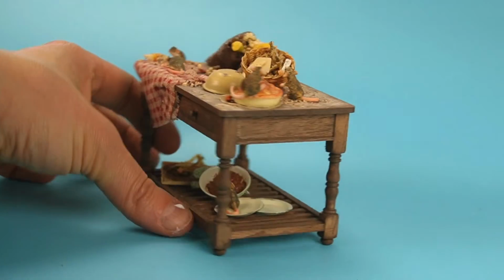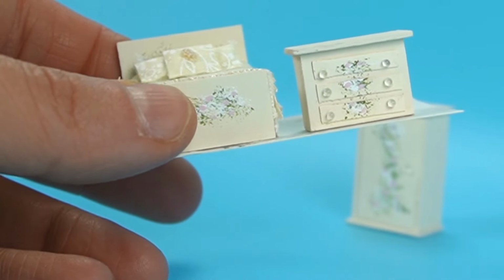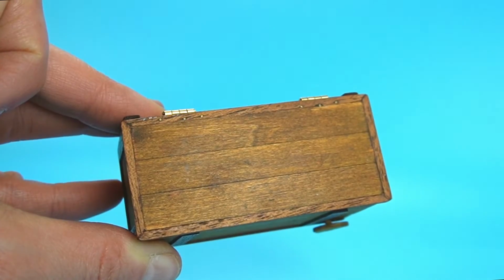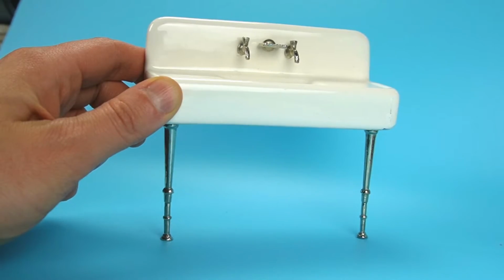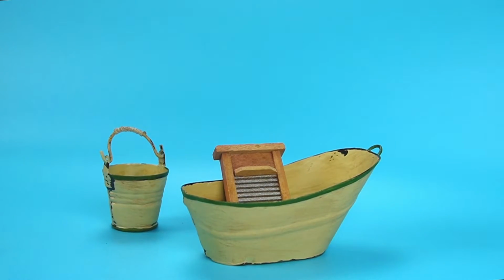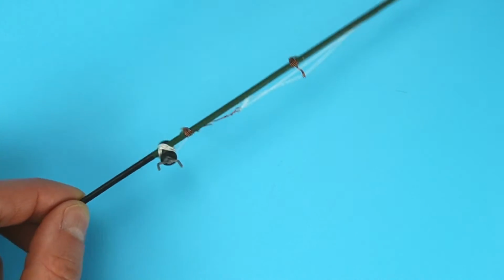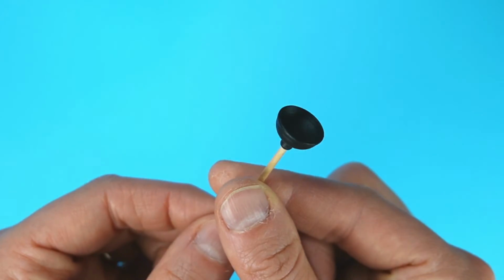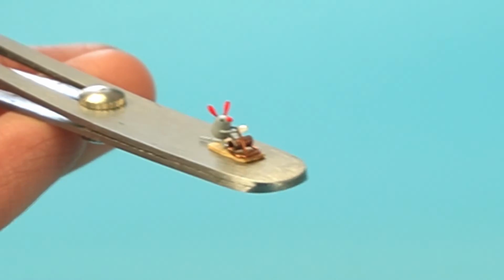dollhouse miniature HAUL • Artisan minis you've Never seen • Unboxing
Join as a free member, or as a paying member for $3/month. I really appreciate your support.

Whitney LaBrie's eBay Store

I own so many amazing dollhouse miniature accessories and pieces of furniture. It seems like a shame not to share them. I would love some more information on these pieces so please fill the comment section with thoughts. Some of the miniatures could be replicated so you may get some ides of something to make.

I have lots of projects planned like abandoned miniatures, Dollar Store furniture makeovers, room boxes, dioramas and Dollhouse Miniature decor, furniture and accessories in multiple scales. I also have a large Harry Potter build planned for 1" scale.

Shyra